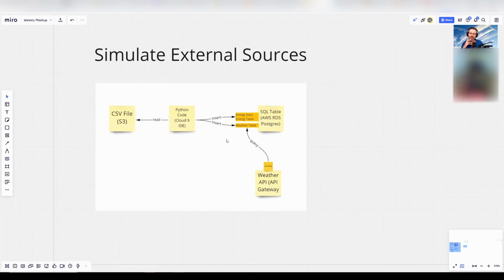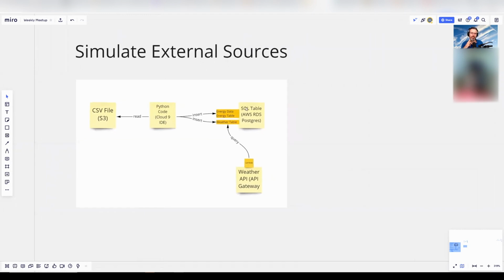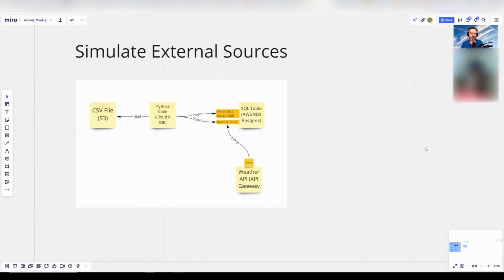How to create data sources for ETL jobs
ETL jobs need sources where you get your data from.  Here's a great way how to train accessing APIs and relational databases. When you do this you will lern how to work with databases and how to write APIs. Great method for starting your journey.

► Learn Data Engineering at my Ultimate Data Engineering Academy!

Link to my complete video recording gear*: